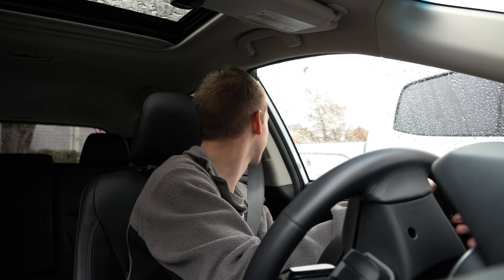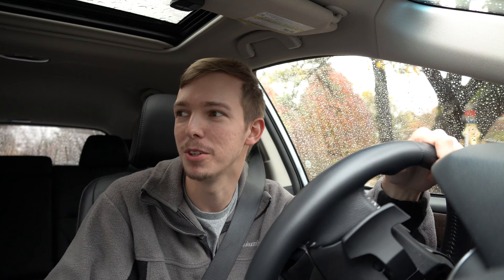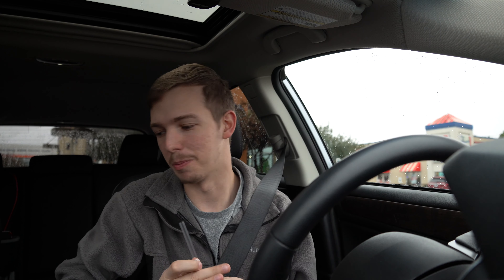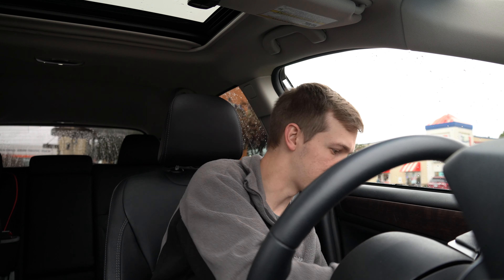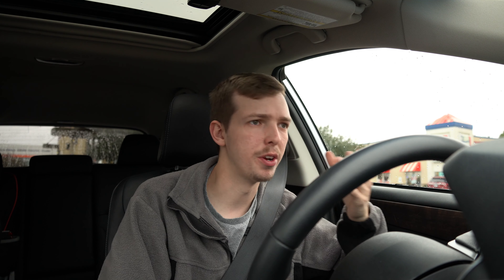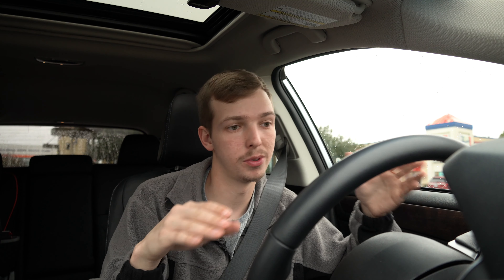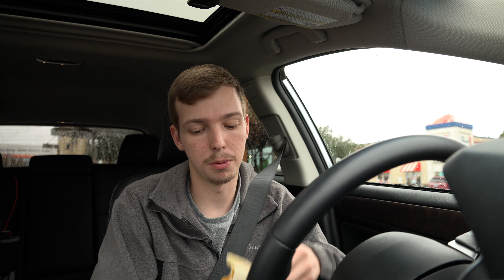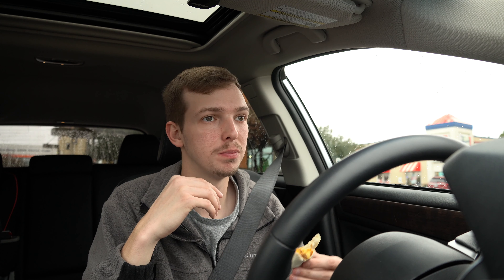240SX Rear windshield weatherstripping replacement | Rain and Car interiors don't mix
My Gear:

Sony A6400

RODE MIC